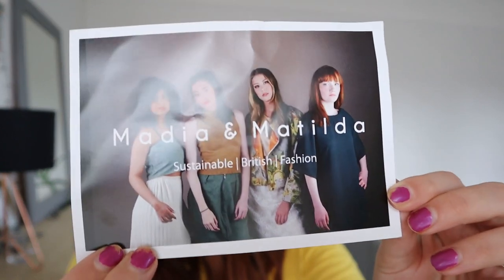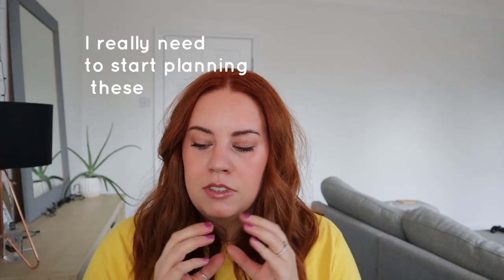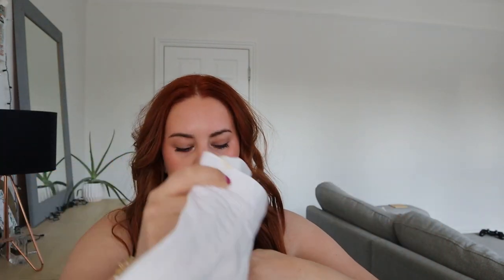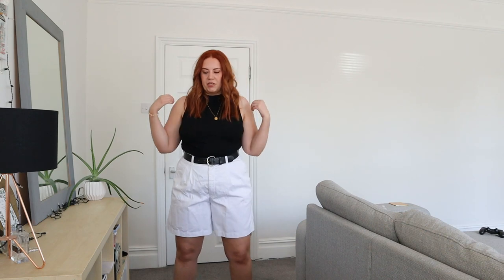MIDSIZE COLLECTIVE HAUL - EBAY & MADIA + MATILDA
In this week's video, I showcase my first trial of shopping on eBay, as well as try out the beautiful sustainable British fashion brand Madia + Matilda.As a midsize/plus size woman shopping sustainable and shopping second hand can sometimes get a bad rap. Check it out to see if shopping sustainably is possible for a midsize / plus size woman or if it ends HORRIBLY.

Congratulations Tash!! Thanks so much to everyone who participated. This has been a wild ride and I am so so thankful for all your love and support!
All items were kindly gifted to me by Madia + Matilda.